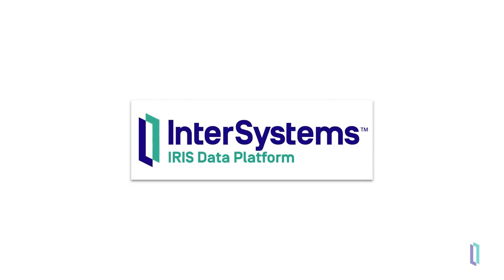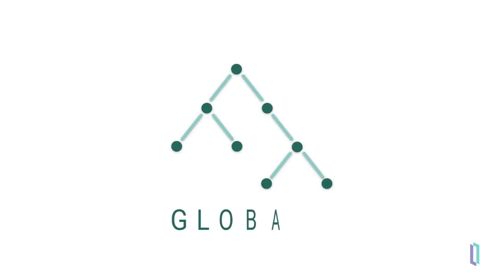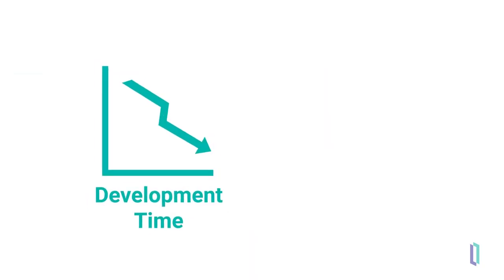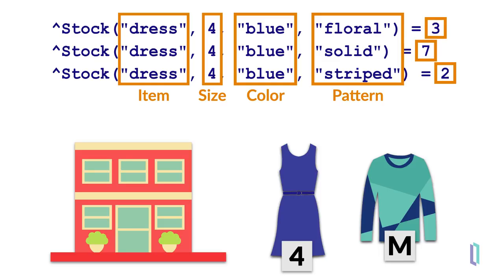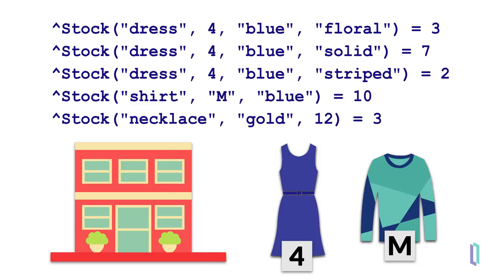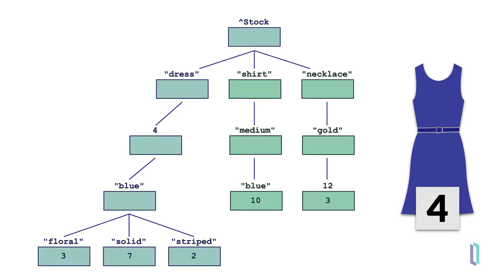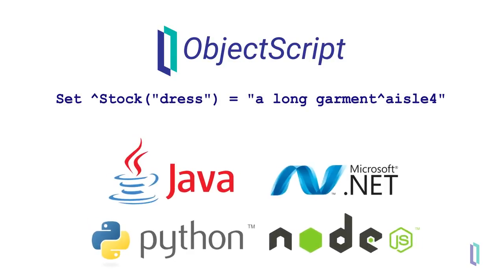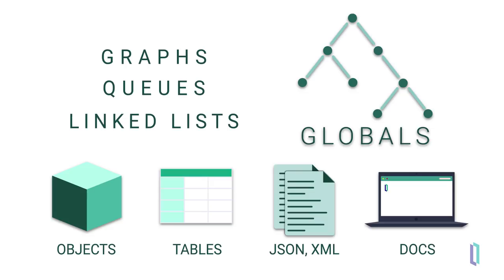Flexible Data Modeling with InterSystems Globals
Learn about InterSystems globals, the data model native to InterSystems IRIS® data platform that makes data storing efficient and provides the flexibility your data needs.

💬 Questions?